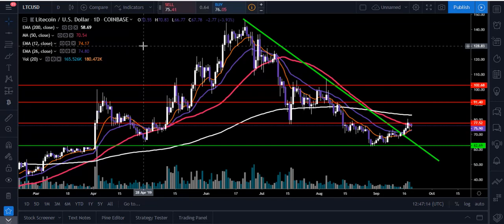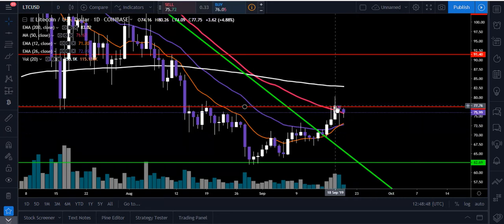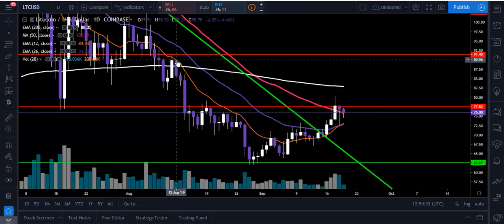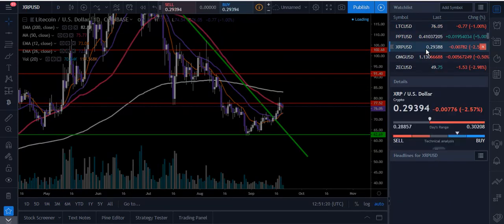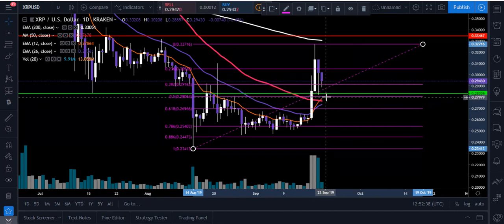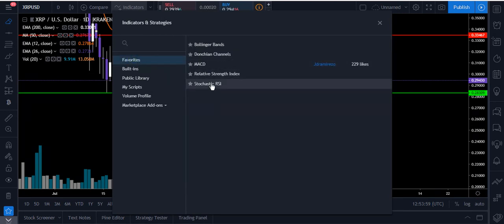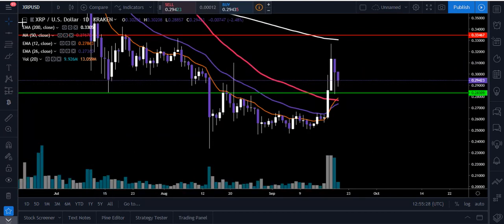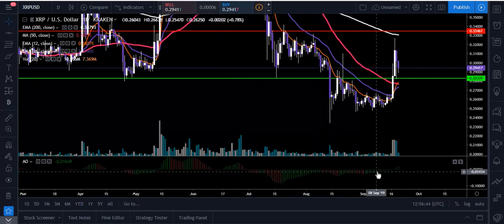LITECOIN+XRP UPDATE!! MY TARGETS!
LITECOIN+XRP UPDATE!! SMALL CORRECTION BEFORE THE NEXT EXPLOSIVE MOVE?? ALL EYES MUST BE ON BITCOIN! IT COULD DETERMINE HOW HARD ALTS WILL PUMP OR DUMP. MY TARGETS!

Entertainment only!